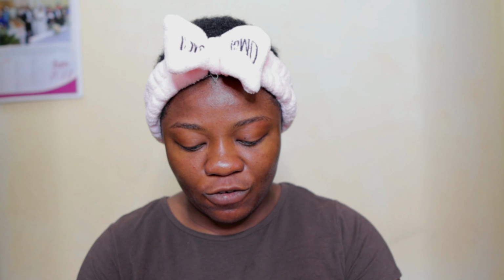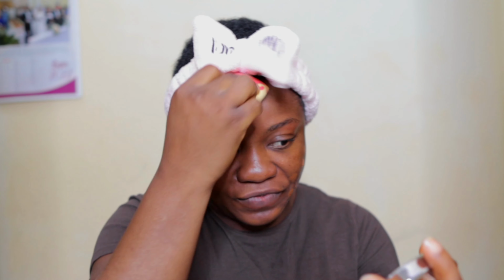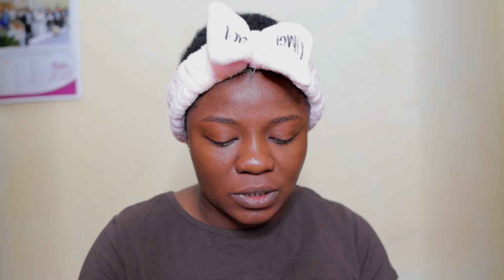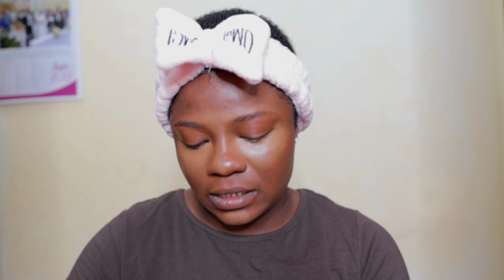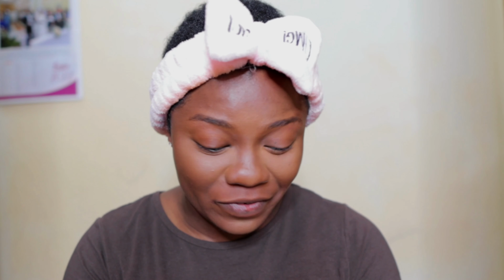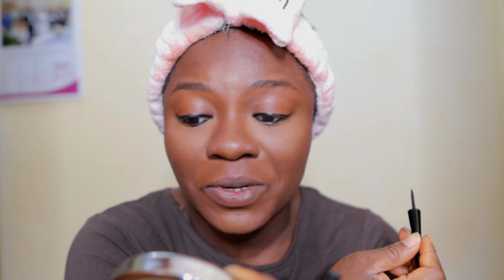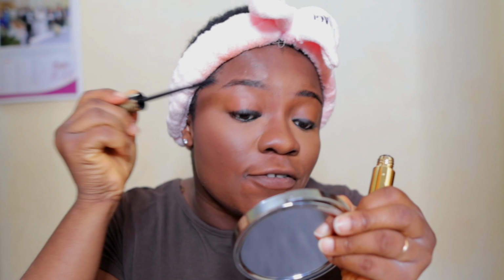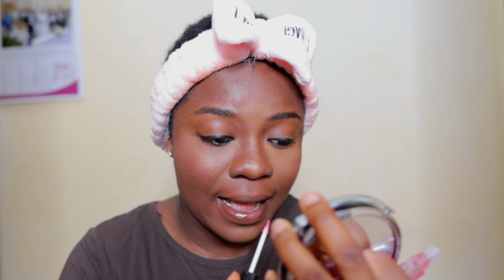Effortless Everyday Makeup | How To Look Hot in Minutes!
Effortless Everyday Soft Glam Makeup Routine! 💄✨"
Looking for a quick and easy everyday makeup look? This effortless soft glam tutorial is perfect for those lazy mornings or when you're short on time but still want to look stunning. I'll guide you through a simple routine that enhances your natural beauty with minimal effort!

In this video, you'll learn:
✔️ How to create a soft glam look in under 10 minutes
✔️ Lazy girl hacks for flawless makeup
✔️ Easy steps to feel confident and glowing every day

🌟 Products Used:
[Insert product names and links if possible]